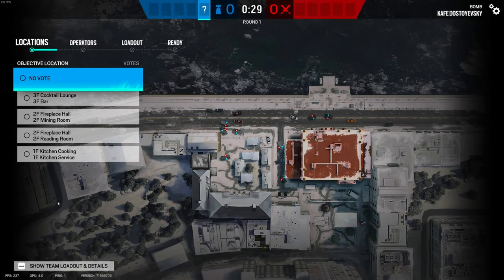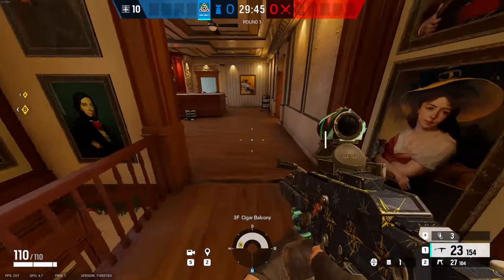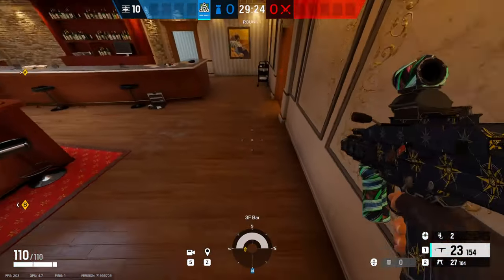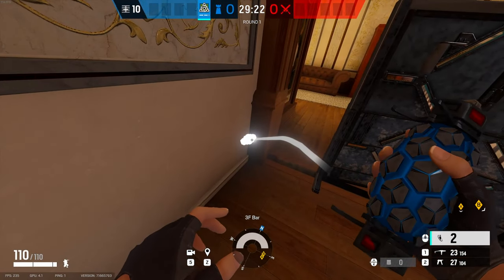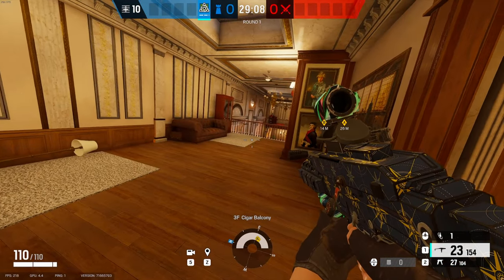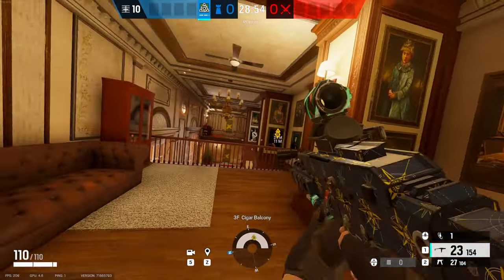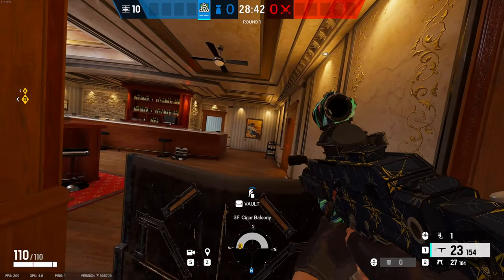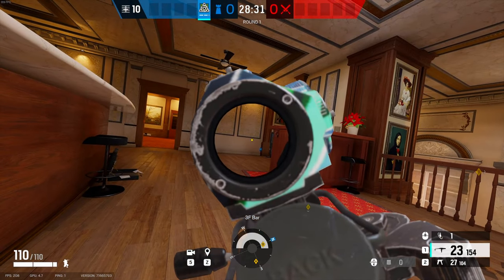Siege Strats YOU Should Know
In this video, we break down a powerful strategy for using Thorn's Razerbloom Shells in Rainbow Six Siege. We'll explore the best placement for the Razerbloom Shells  and how they can be a game-changer in defending the objective. Whether you're new to Thorn or a seasoned player, these tactics will elevate your gameplay and give you the edge in this popular first-person shooter.